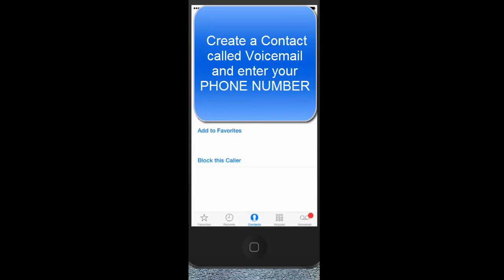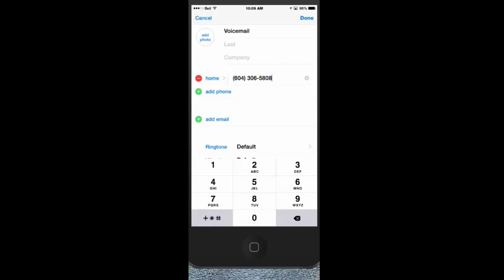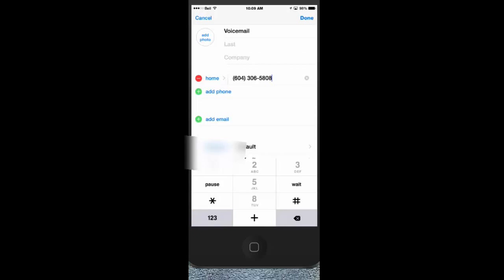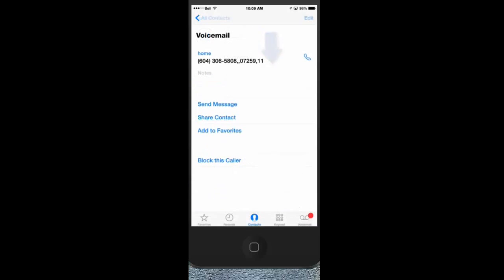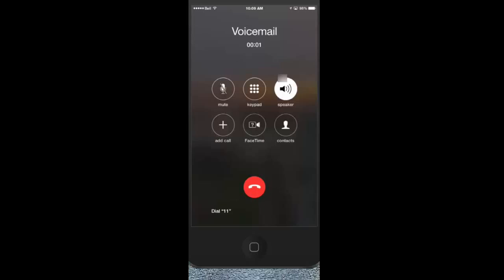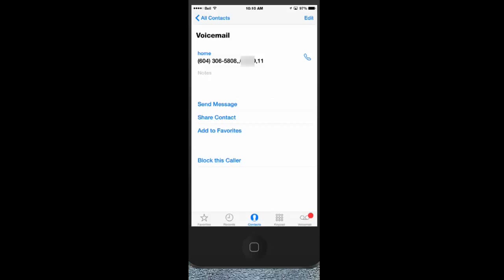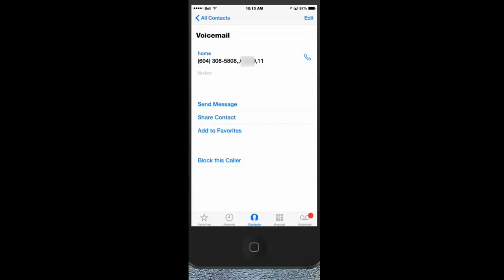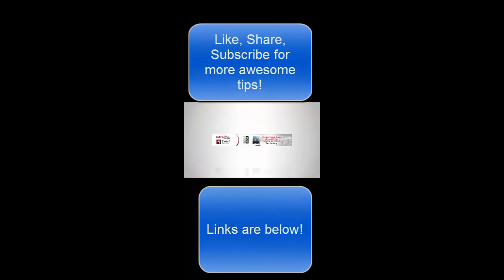How To Call Your Voicemail And Go Directly To Messages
$100 off my online iPhone and iPad iOS training: only $27.00
FREE STUFF - Top MONEY SAVING tips when you travel with your wireless devices and FREE quick reference guides for iPad, iPhone and BlackBerry.

HOW TO DO:

1. Create a new contact called voicemail
2. in the phone number add your cell number
3. Tap on the +*#
4. Tap on pause once
5. enter your password to your voicemail system
6. Tap on the +*#
7. Tap on pause once
8. Enter 11 or whatever you normally enter to go your messages

You may have to play around with number 3,4 and 6, 7.

EXTRA TIP - ADD THIS NEW CONTACT TO FAVOURITES SO YOU CAN FIND IT EASILY!